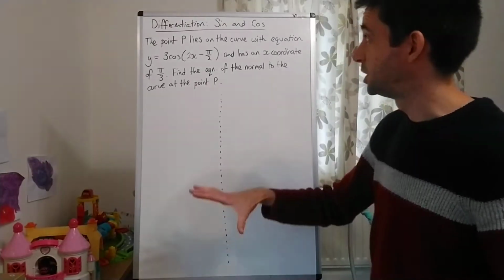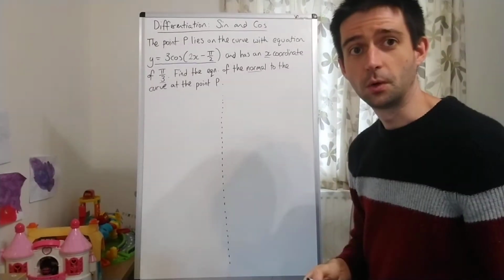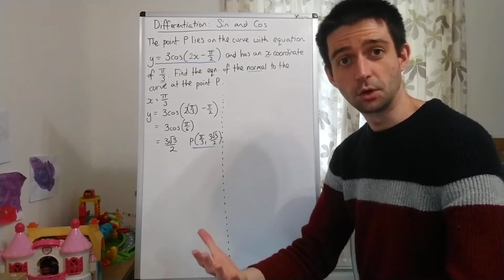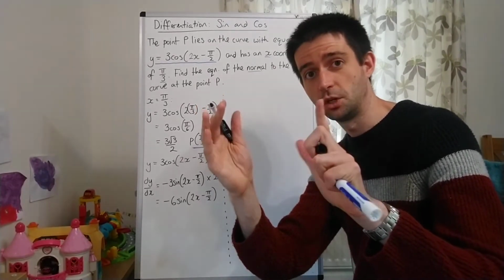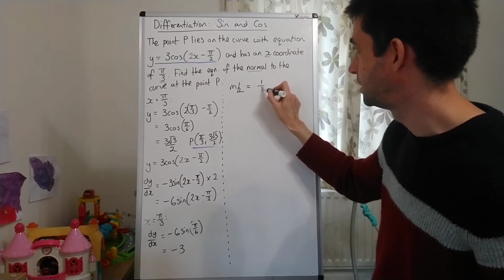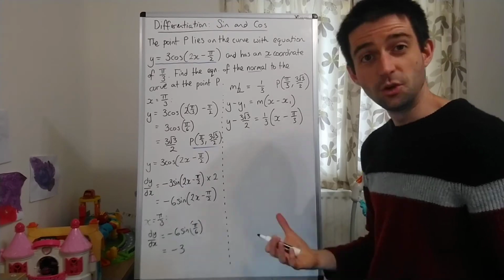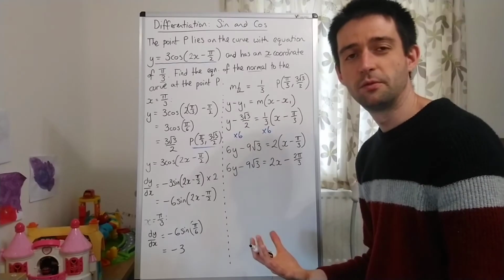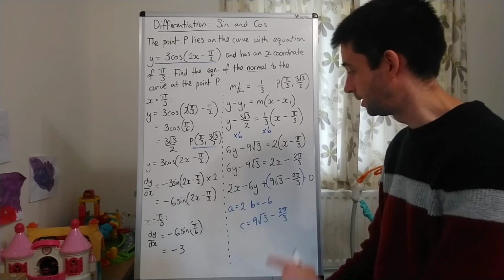How to find a normal to a cosine graph using differentiation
In this video I go through an example of how to find a normal to a trigonometric graph.